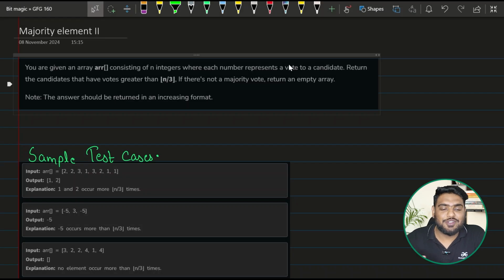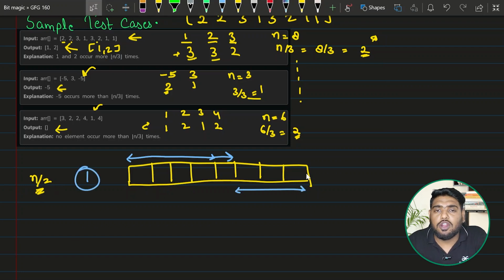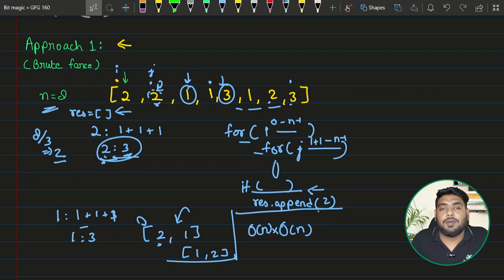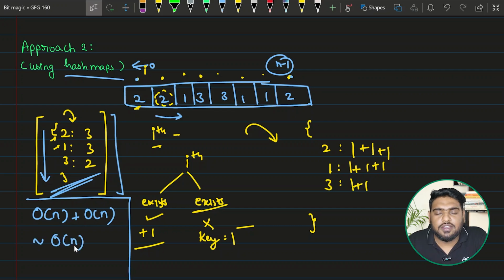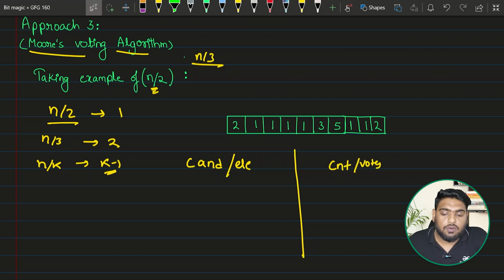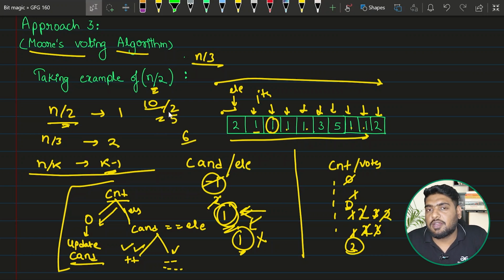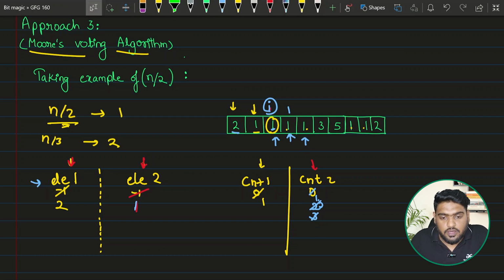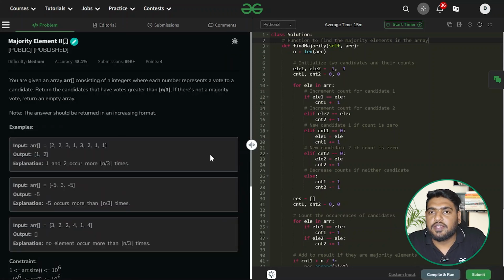GfG 160 | Day - 6 | Majority Element II | 160 Days Daily DSA Problem Solving | GeeksforGeeks